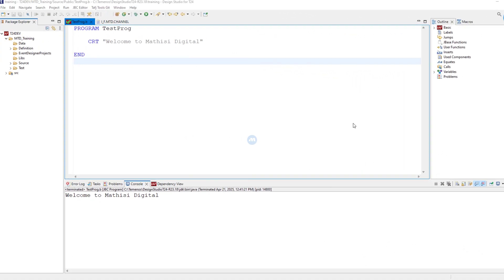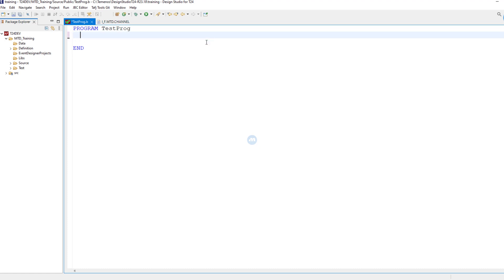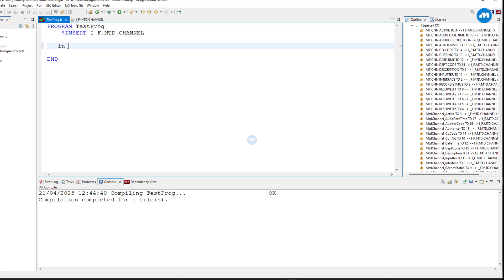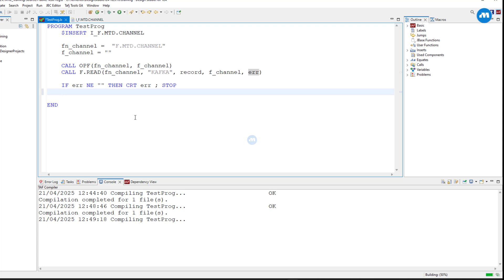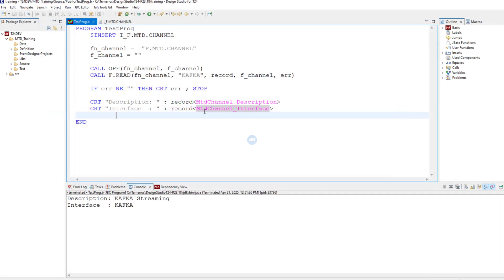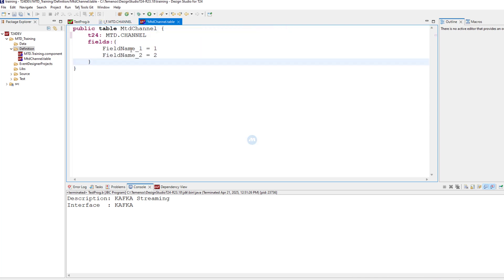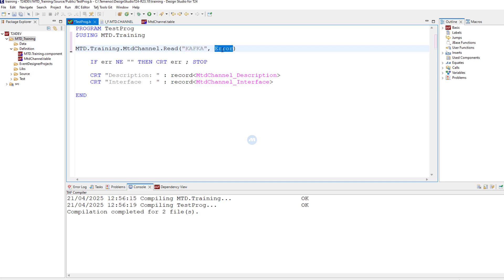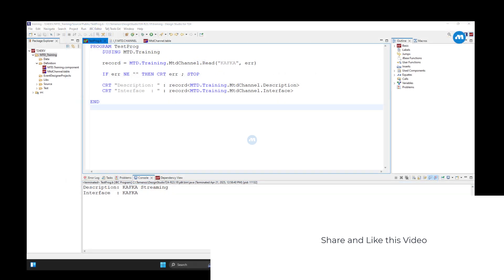How to use T24 Table Component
We are going to learn how to use table definition component (.table).
This replaces the use of I_F. files and provides additional functionalities.